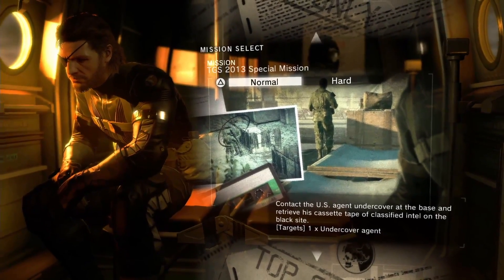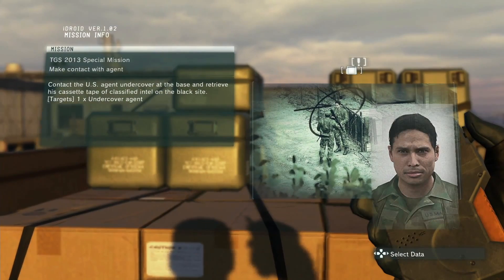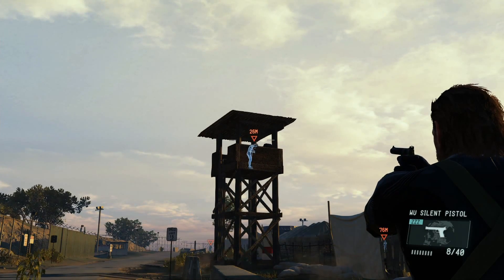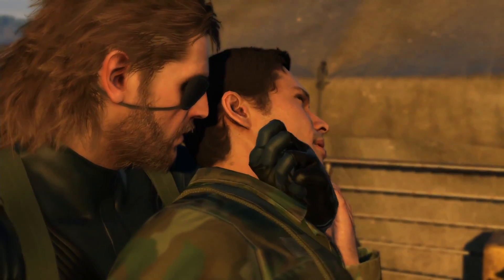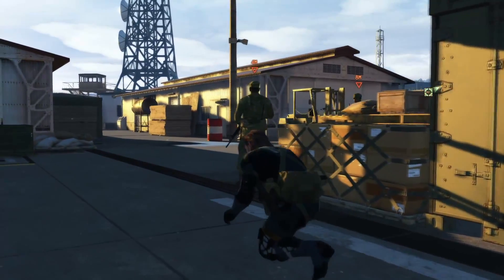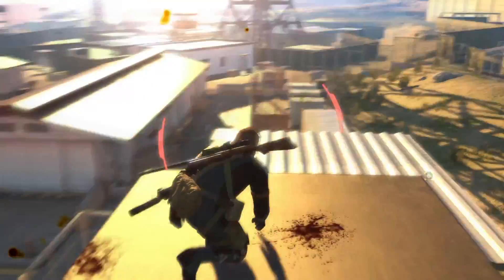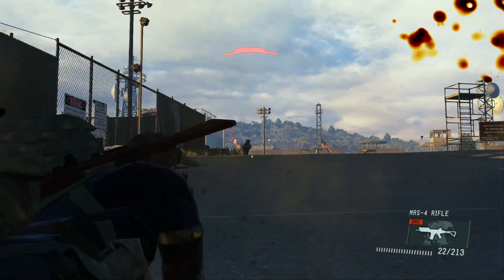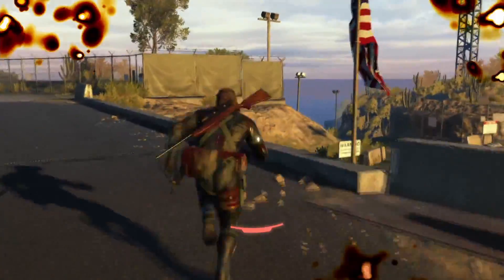Metal Gear Solid 5: Ground Zeroes - ENGLISH PS4 Demo Walkthrough [1080p] TRUE-HD QUALITY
Originally airing at the 2013 Tokyo Game Show, this 12-minute demo is now narrated in English and shows various mission details and gameplay features of Metal Gear Solid V: Ground Zeroes.

Metal Gear Solid V is a "Realistic Espionage Action Game in an Open World Environment." Environmental elements like wildlife, passage of time, and changes in weather will immerse players in a more realistic world.

Platforms: Playstation 3, PS4, Xbox 360 & Xbox One
Published by: Konami
Developed by: Kojima Productions
Genre: Action
Release Date:
US: TBA 2014
EU: TBA 2014